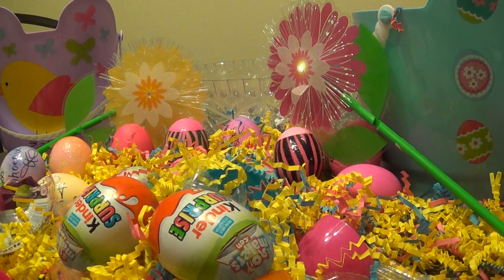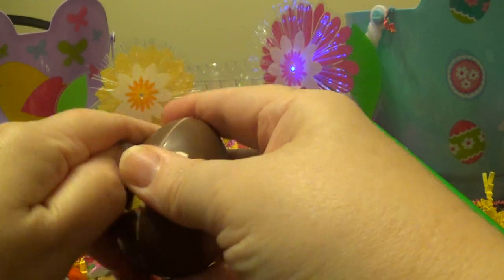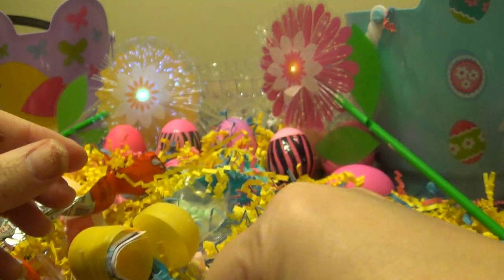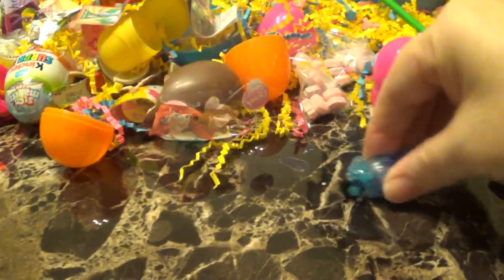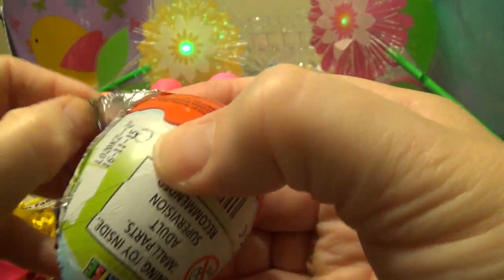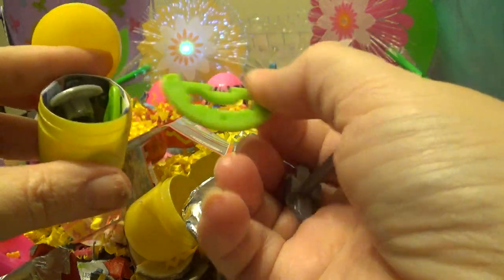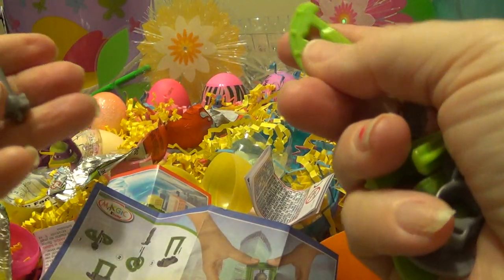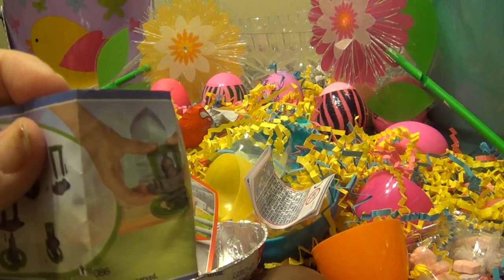Kinder Surpise Eggs!!! Eek!!!!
Having fun opening up Kinder Surprise Eggs!  You never know what toy you're going to get, very unique.